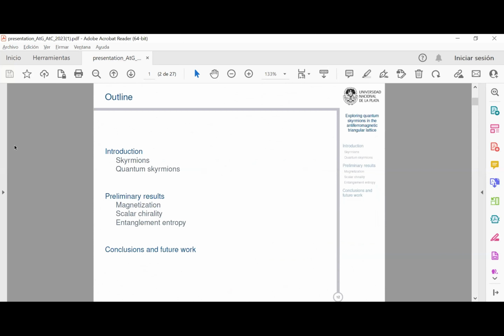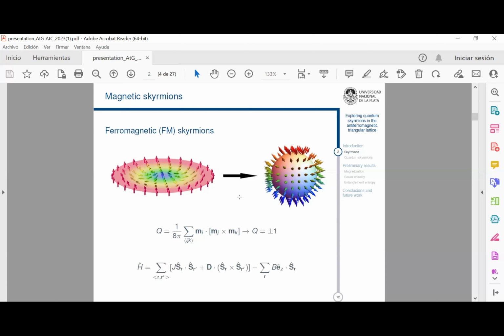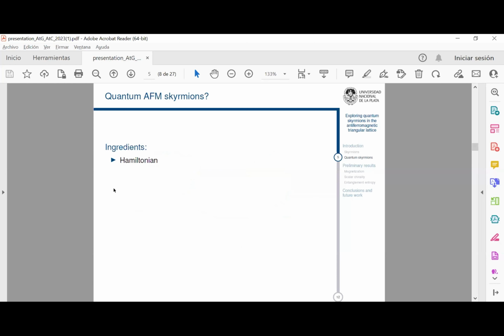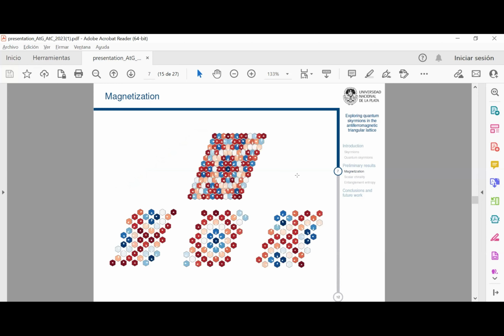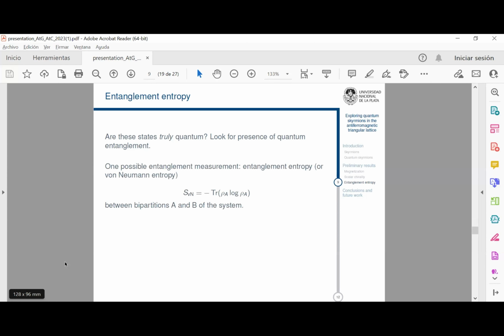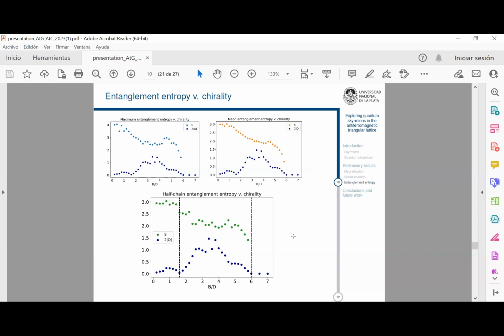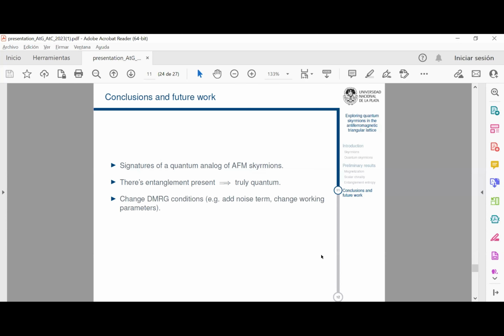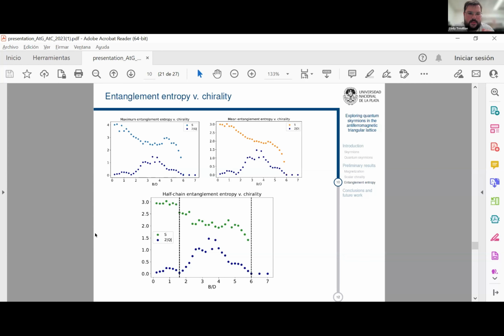Ines Corte: Exploring quantum skyrmions in the antiferromagnetic triangular lattice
2023 IEEE AtC-AtG Magnetics Conference Session 12
Ines Corte, Universidad Nacional de La Plata, Argentina